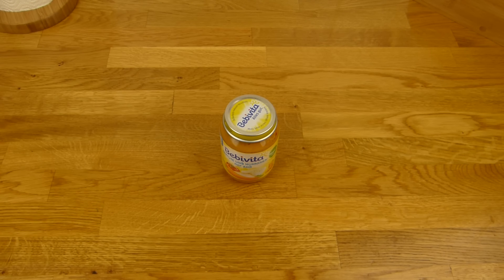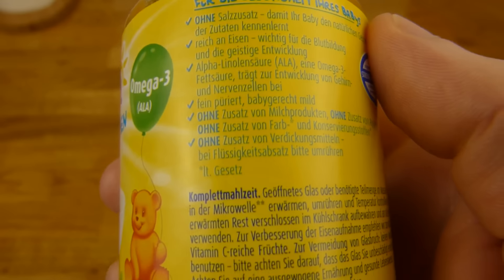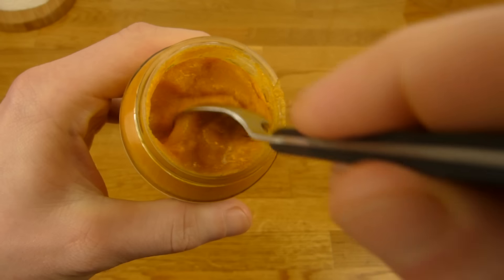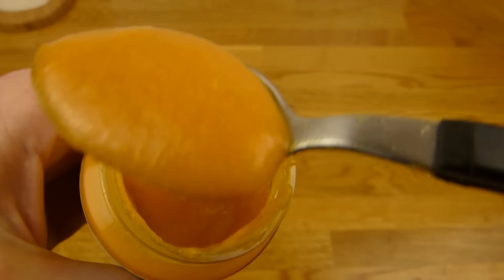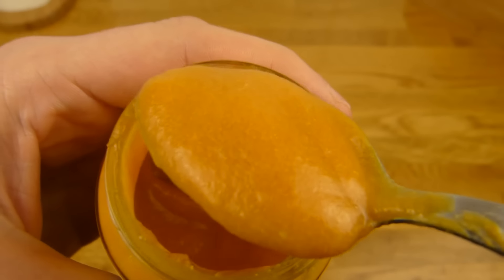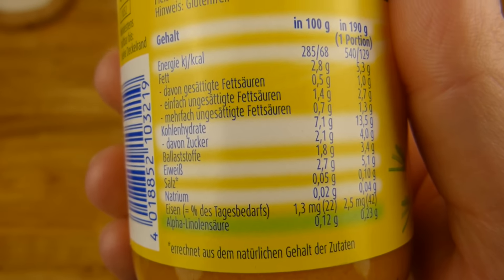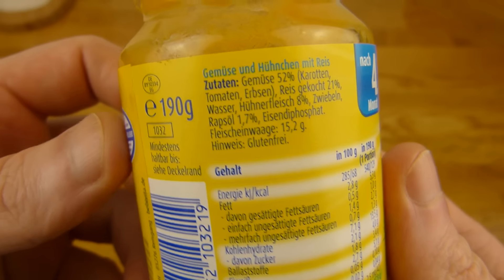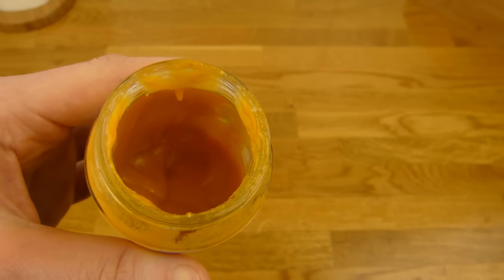Bebivita - Gemüse Und Hühnchen Mit Reis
vegetables, chicken, rice :)